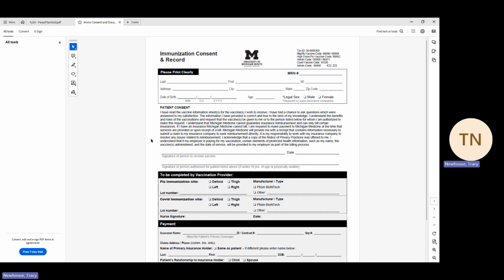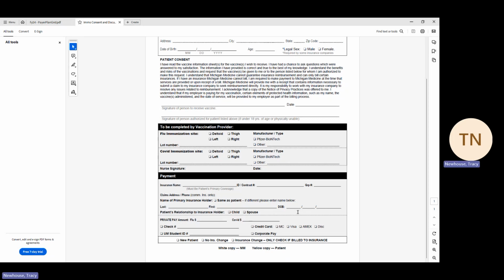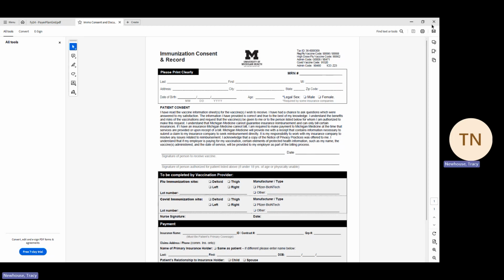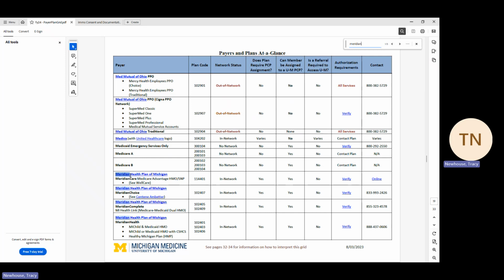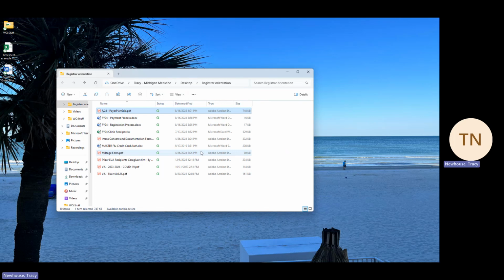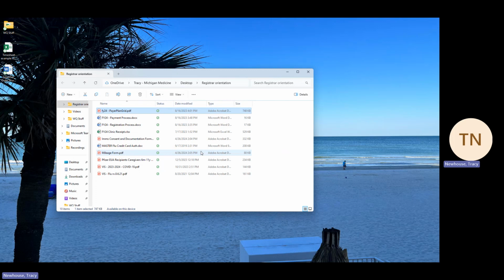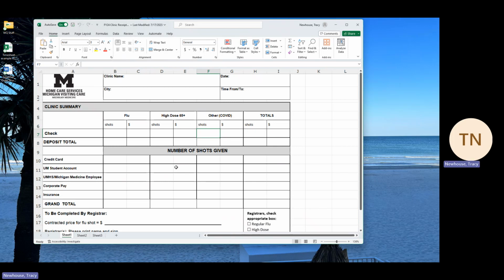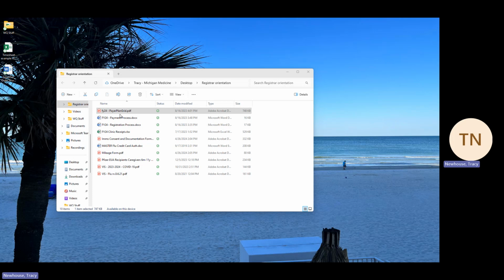Registrar Role and Responsibilities